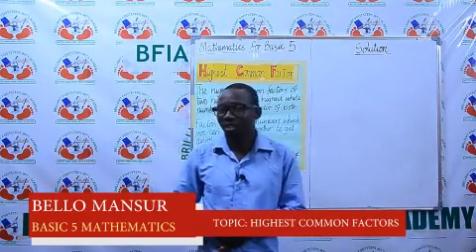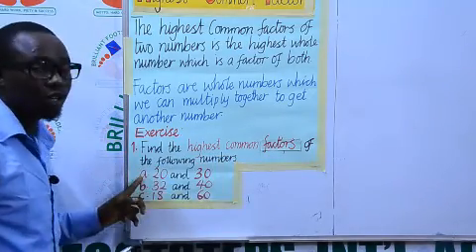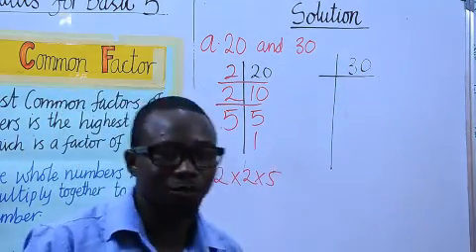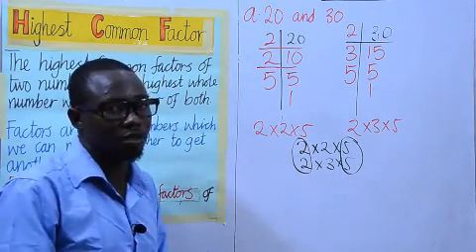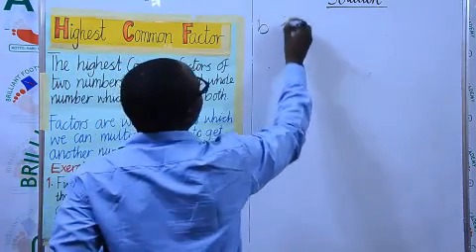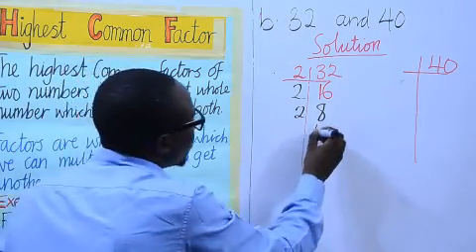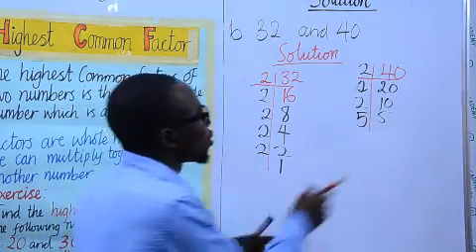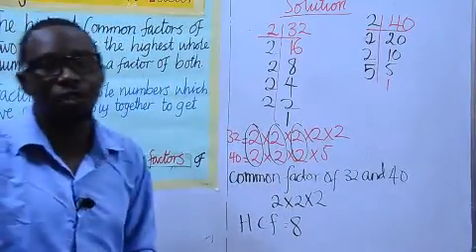BASIC 5 MATHS